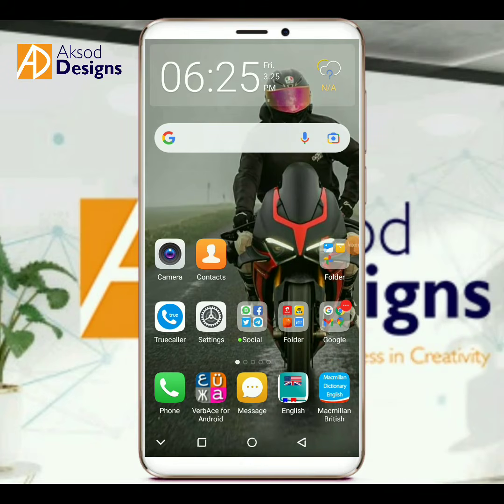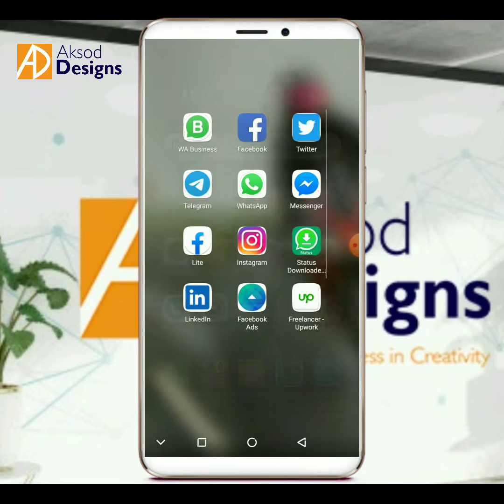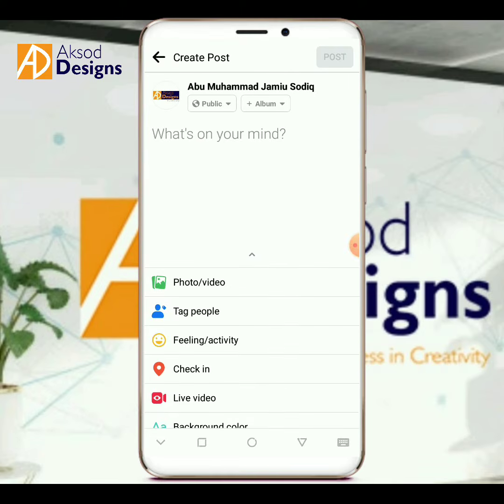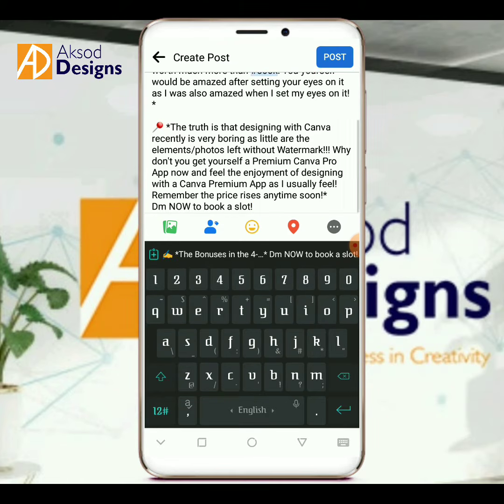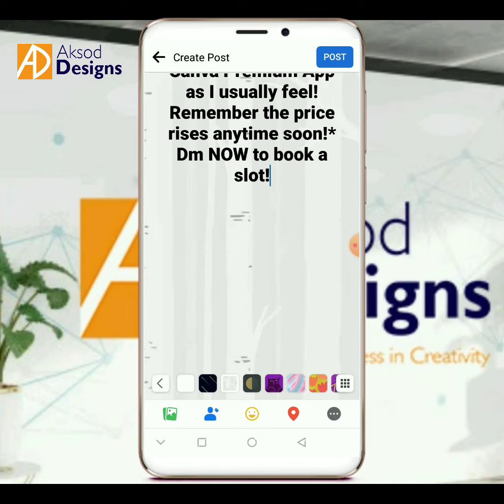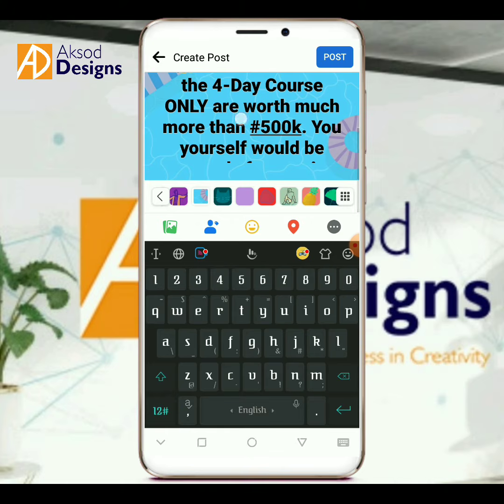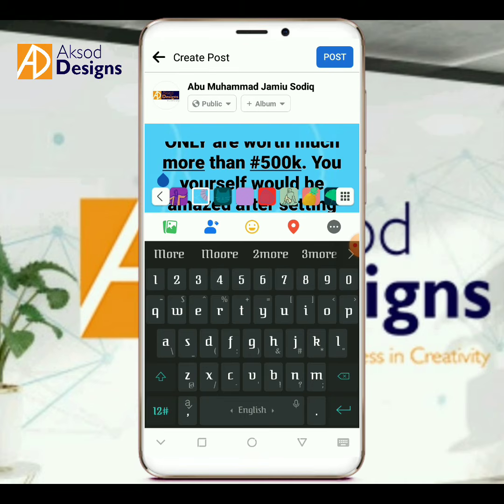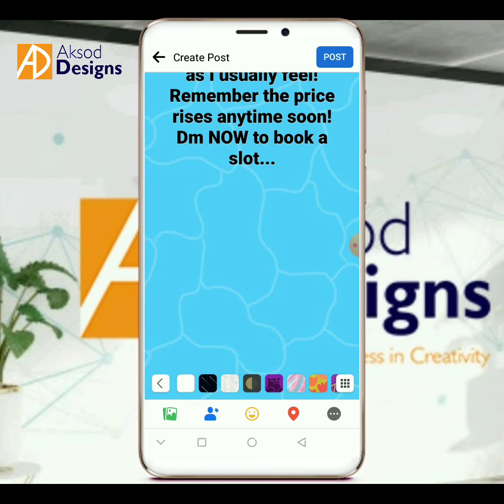HOW TO WRITE A LONG POST ON FACEBOOK WITH COLORED BACKGROUND [NEW]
This short Video teaches you a trick I usually use to write a long post on Facebook with colored background. Ordinarily, Facebook would remove background from a long post when you want to post it but this trick would teach you how to post with background even if your post is long. Enjoy the Video...

TO SUPPORT ME, KINDLY BUY ANY OF MY AUTHORED BOOKS ON AMAZON 👇:
1. 100 Authentic Short Hadīths for Memorization Book
2. A 4 x 6'in Love Jotter: ...with 60 lined Inner pages which contain Qur'an & Hadiths Quotes on Love and Marriage
3. WHO ARE TABLEEGH JAMAA'AH